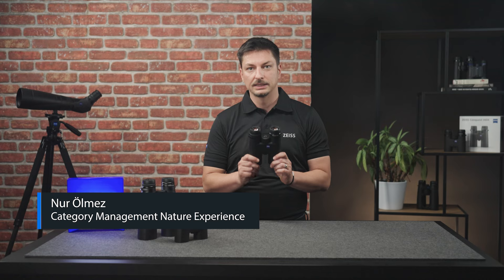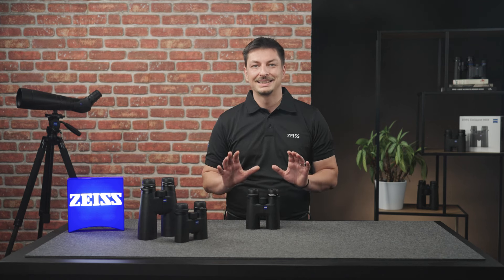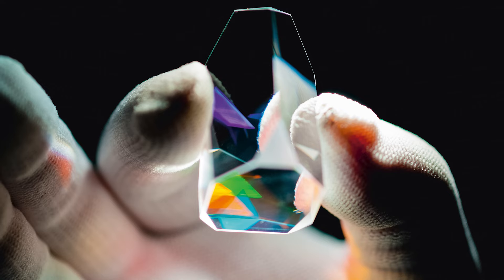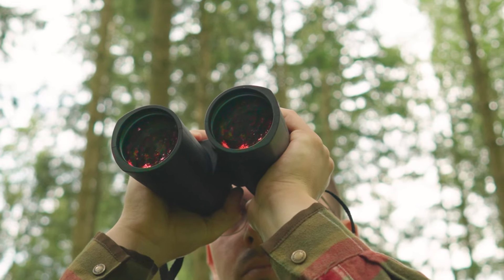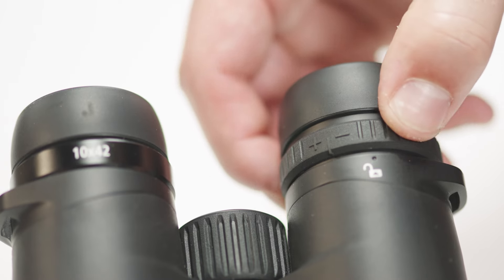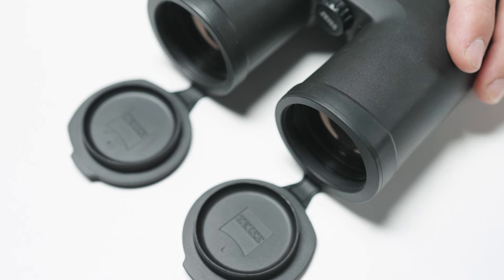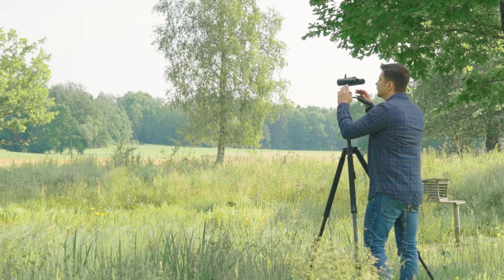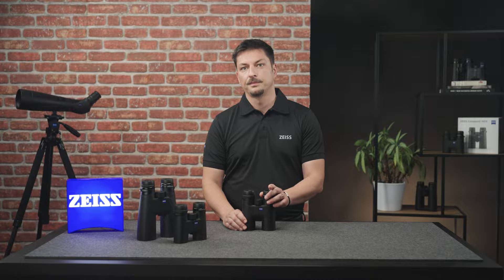The New ZEISS Conquest HDX: The Ideal Premium All-Round Binoculars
Discover the all-new ZEISS Conquest HDX binoculars, designed for outdoor enthusiasts who demand high-quality optics and unbeatable ruggedness. In this video, our Category Manager Nur introduces the key features of the Conquest HDX, from its premium optics with HD Concept to its robust, weatherproof design. Whether you're tracking wildlife in low light or enduring harsh weather conditions, the ZEISS Conquest HDX binoculars deliver sharp, clear images and reliable performance. Perfect for birding, and all your outdoor adventures!